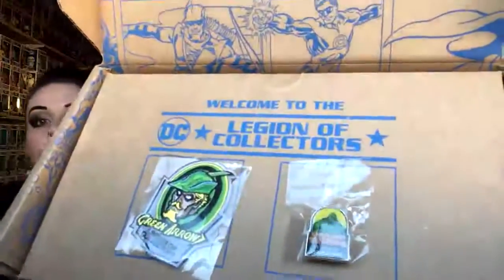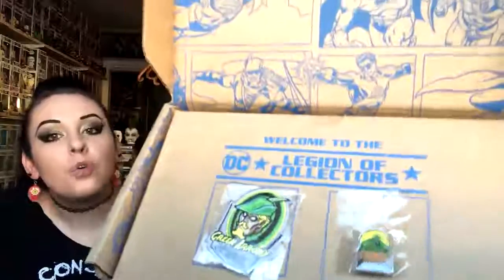DC Legion Of Collectors DC Legacy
Unboxxing of the DC Legion Of Collectors (DC Legacy) Box